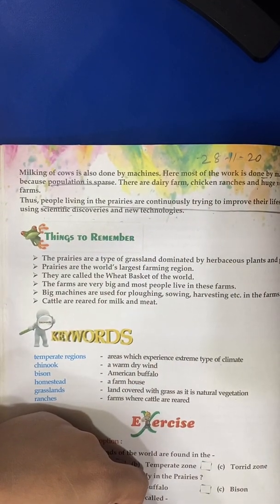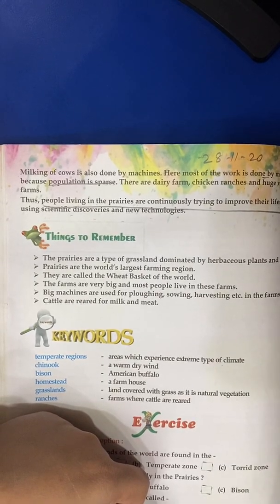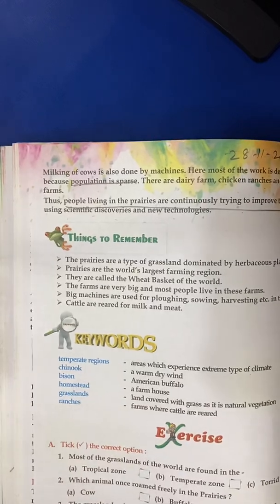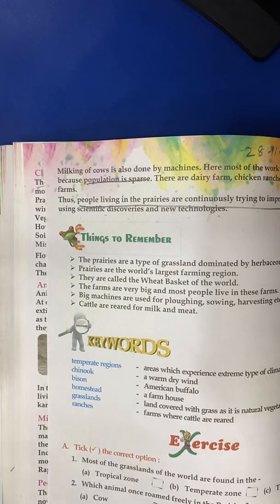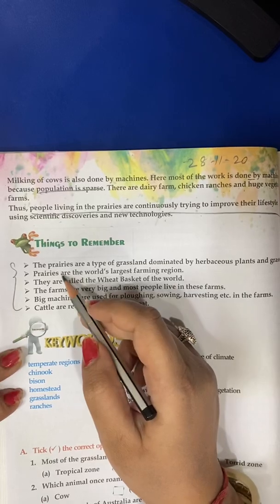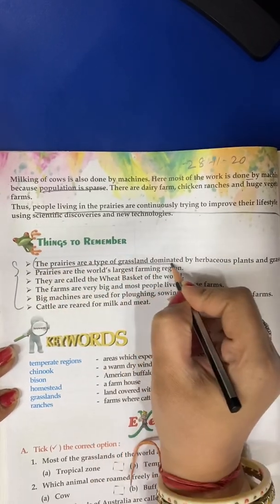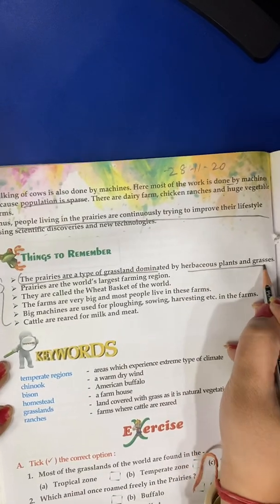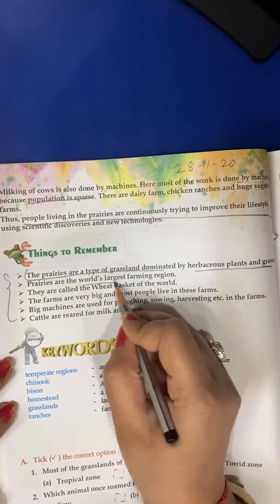5th Class | Social Studies | L-8 The Grassland Prairies | 28th November 2020